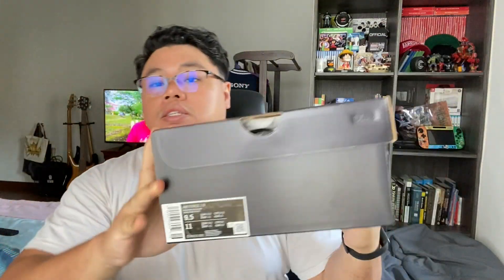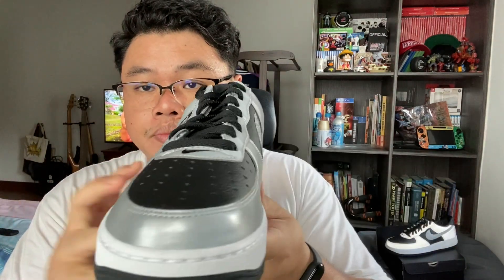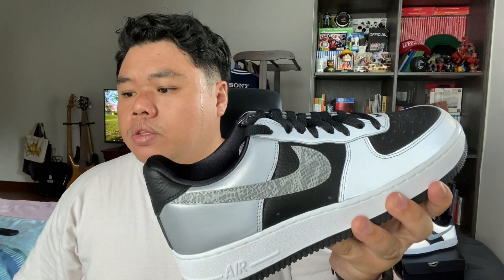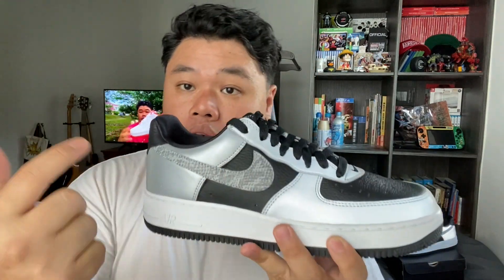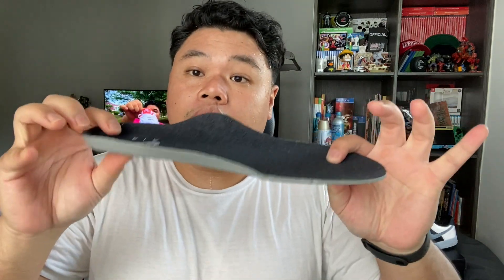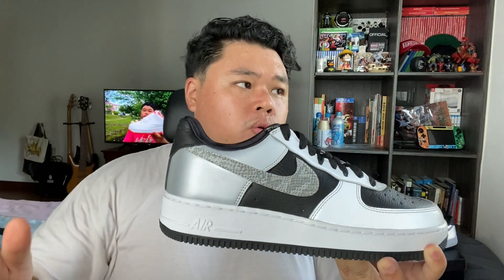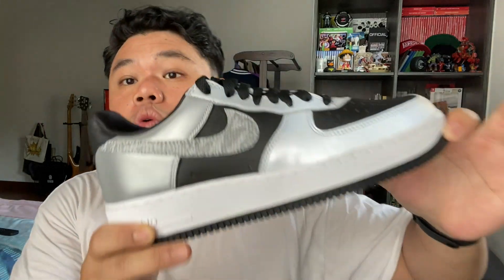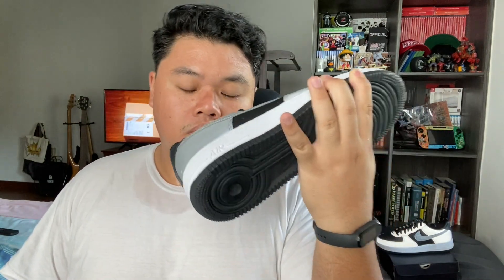Nike Air Force 1 B 3M Snake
Nike Air Force 1 B 3M Snake (co.jp exclusive) 2020 retro unboxing and review.

T-shirt size: XL
Shoe size: US9.5
Pants: waist 36